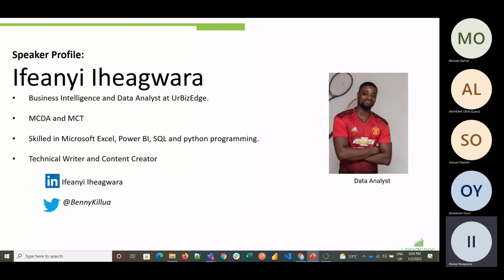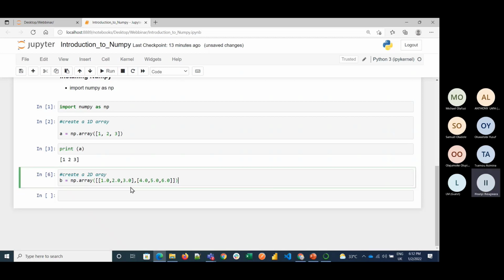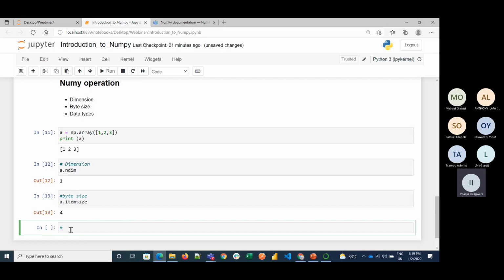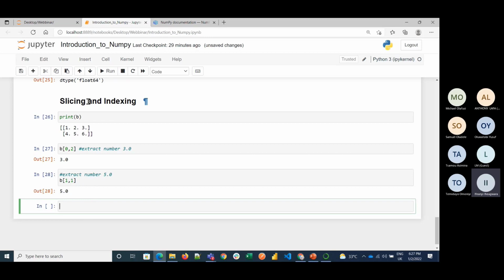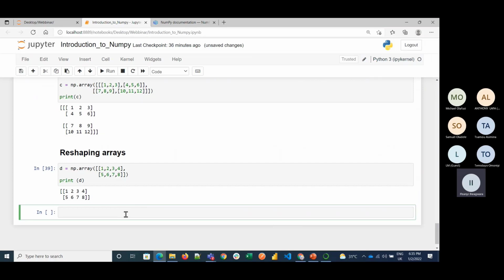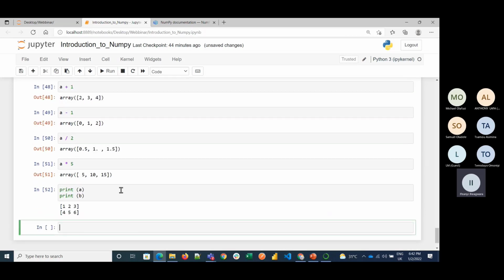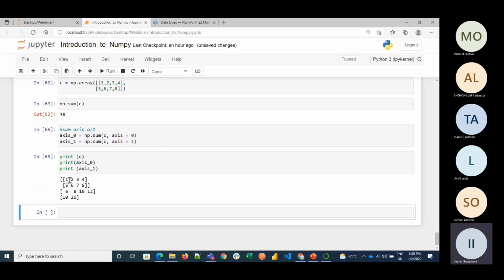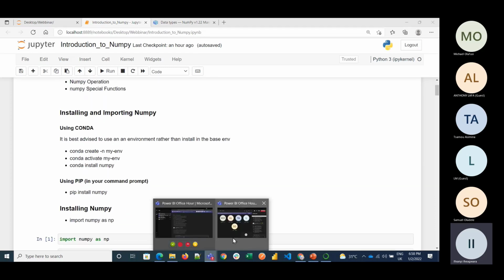Power BI Office Hour 71: Introduction to Numpy | Ifeanyi Iheagwara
Details
Speaker: Ifeanyi Benedict Iheagwara

Agenda:
1. Introduction to Numpy
2. Plenty Q&A

Profile:
Ifeanyi Benedict Iheagwara is a Data Analyst and Trainer with UrBizEdge, a company dedicated to helping companies and high-value professionals be on top of their business data. He is skilled in Power BI, Microsoft Excel 2013, and Python. His passion lies in helping you get the most out of your data and community building. He has also been involved in some community-building activities. The Hamoye ML externship, for example, required him to help train and handle queries from more than 700 people.

Benedict is also a Technical writer and content creator. He has worked with Hamoye, Geeksforgeeks, and Arctype SQL. Here he expresses complex ideas and communicates with clarity, precision, and efficiency.

and follow him on Twitter (@Bennykillua).
See you on the online live class session!

Learn more about at